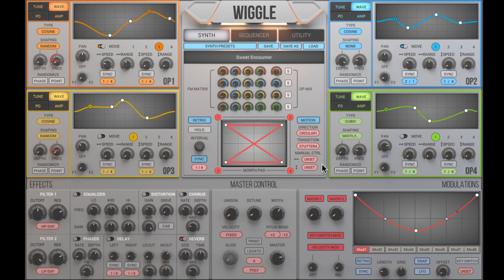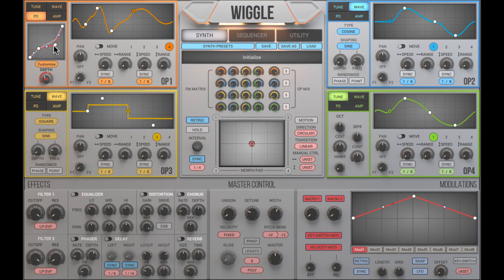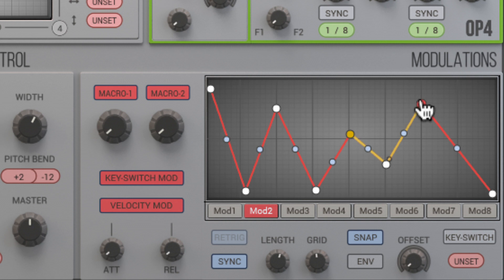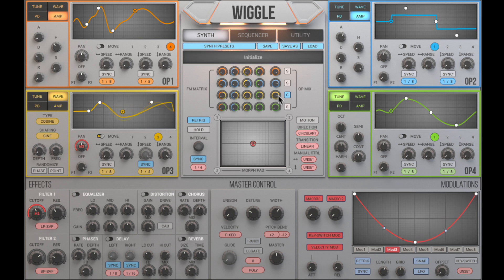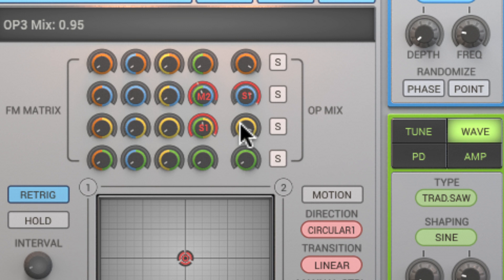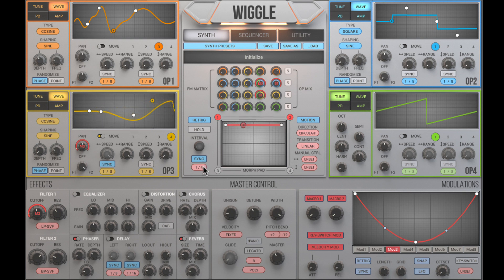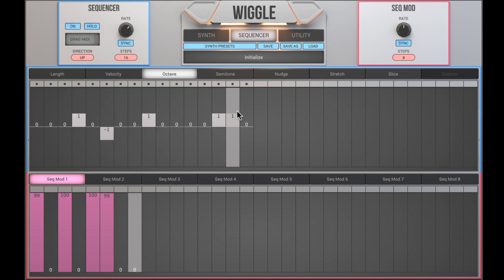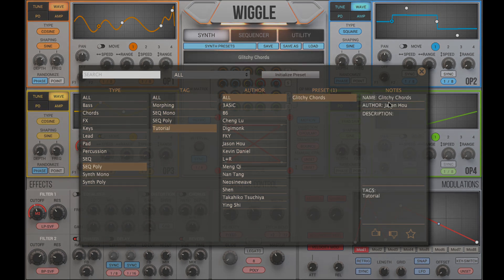WIGGLE Highlights & Tips [With CC]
Some use tips covering waveform choosing, control points manipulation, parameter modulations, making snapshots, and snapshots morphing. By Jason Hou, co-producer of WIGGLE.